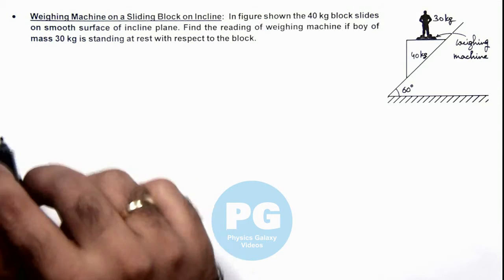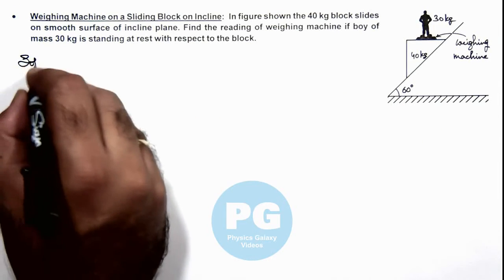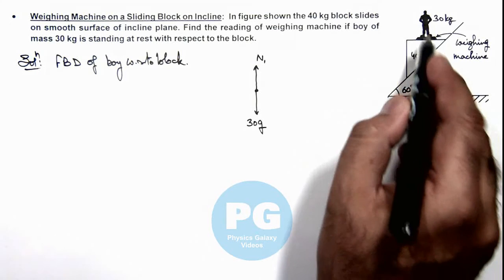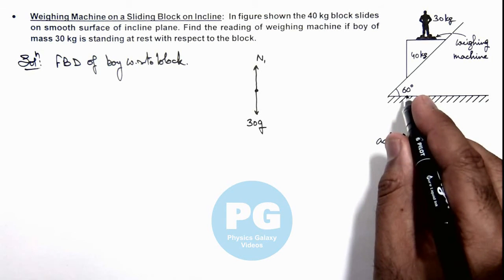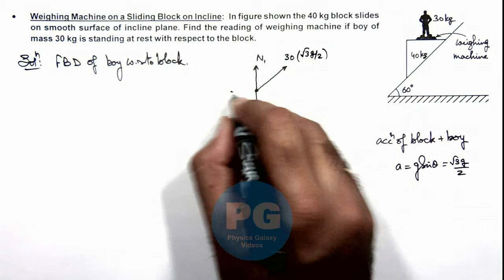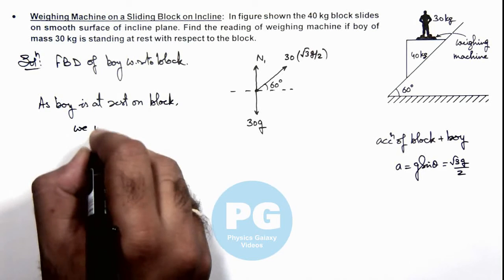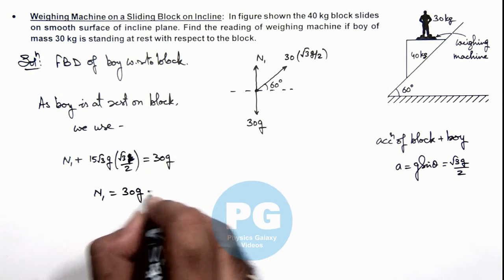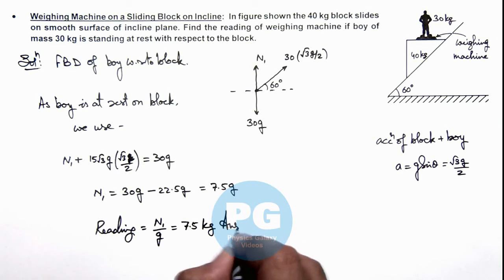Advance Illustrations – Weighing Machine on a Sliding Block on Incline | NLM #45 for JEE Advanced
Ashish Arora Sir has taken up a case of Weighing Machine on a Sliding Block on Incline which is important for select in IIT.